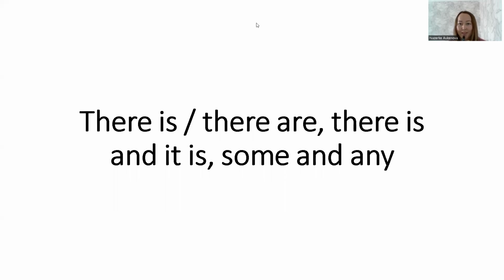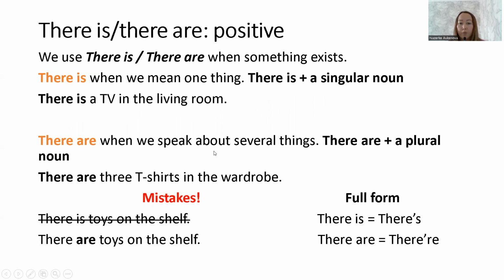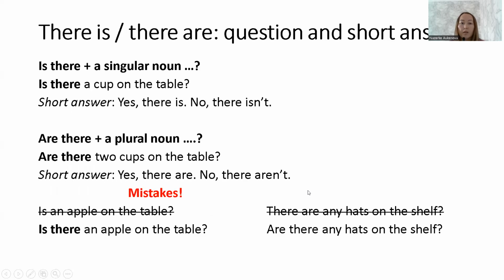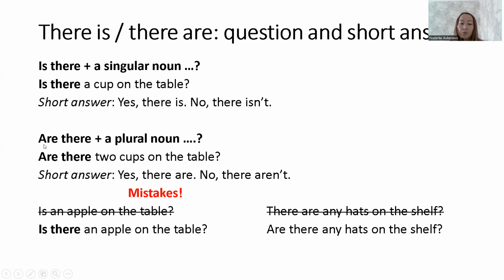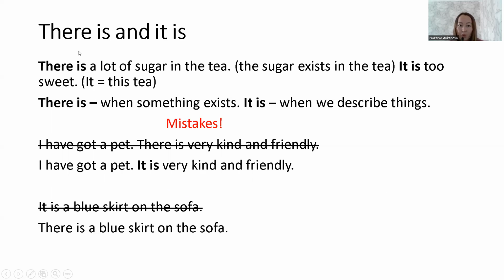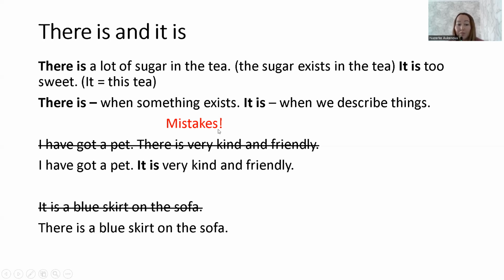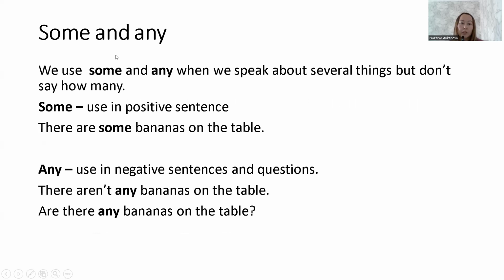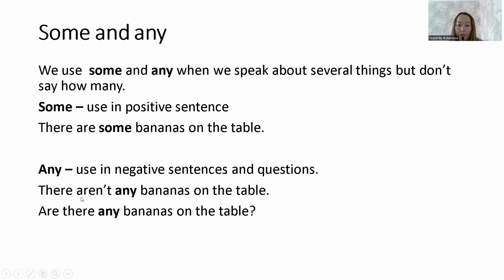There is, there are, some and any